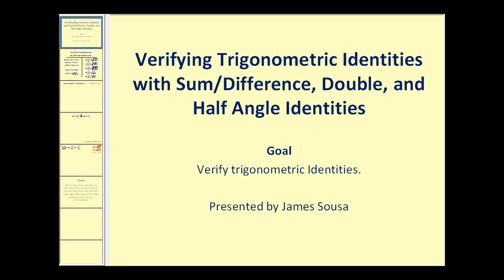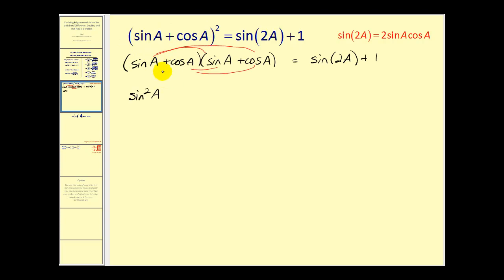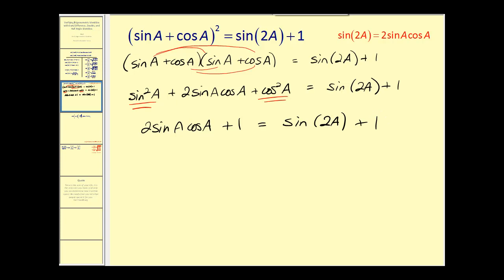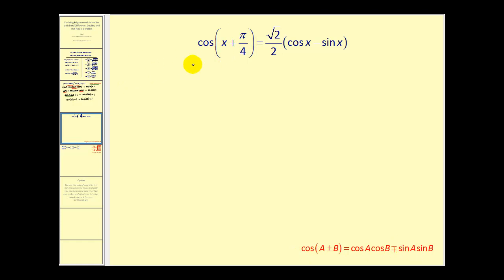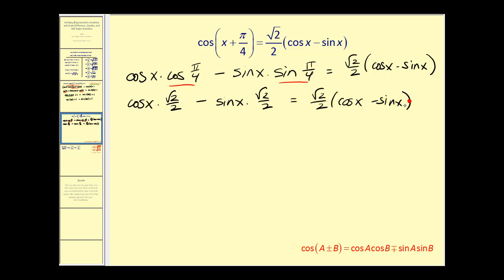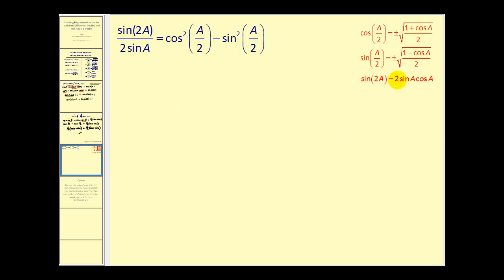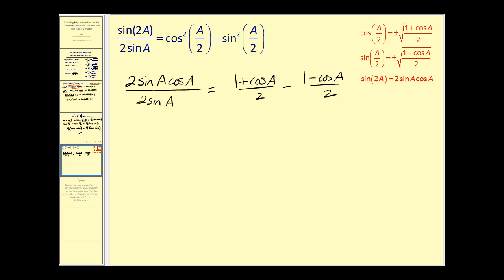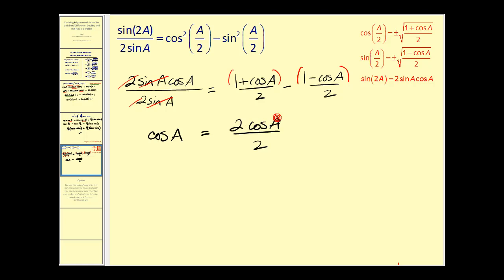Verifying Identities: Sum, Difference, Double, and Half Angle Identities